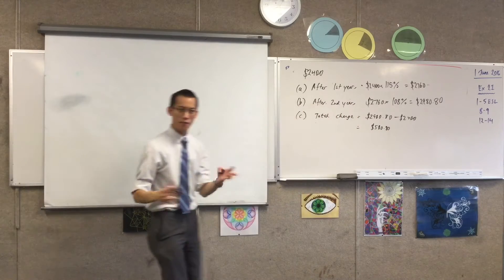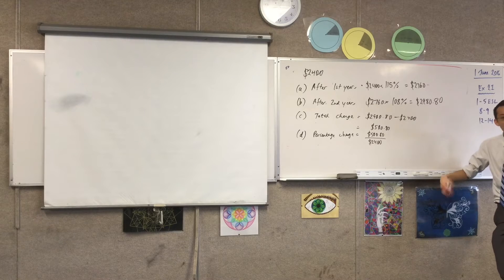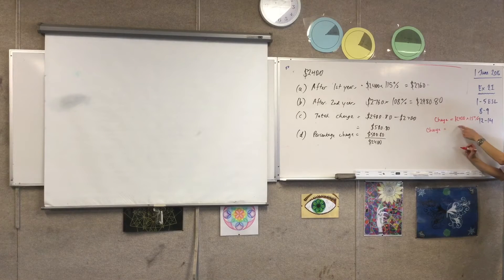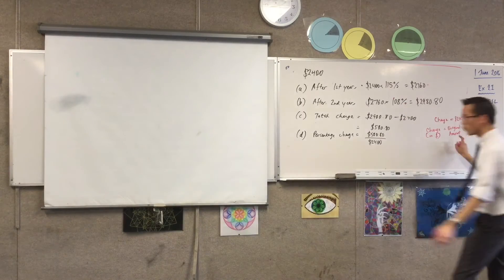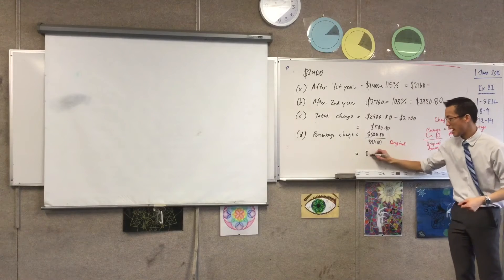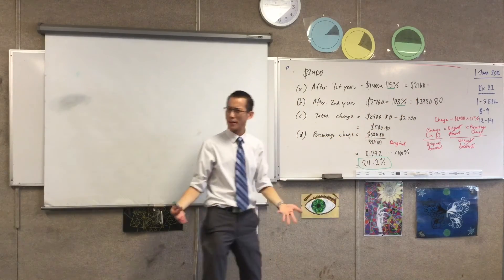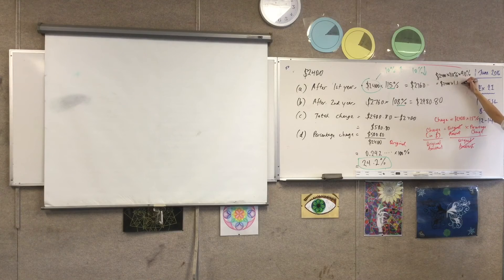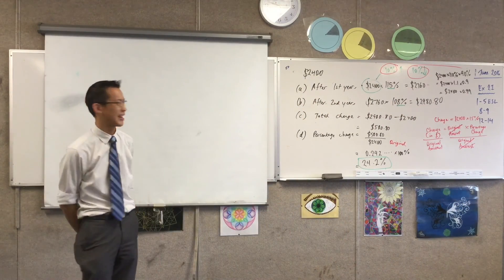Percentage Change (3 of 3: Implications of percentage change & what to divide change over)